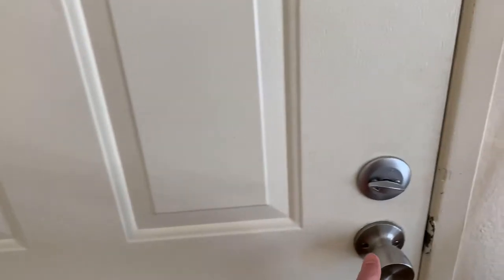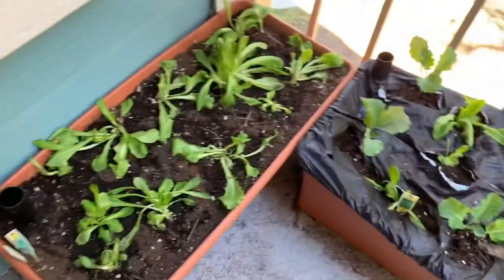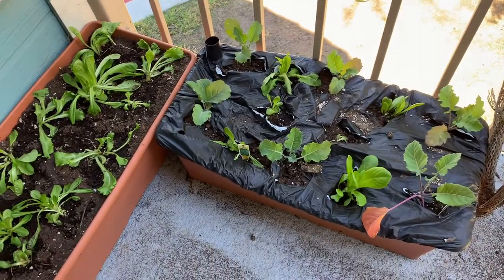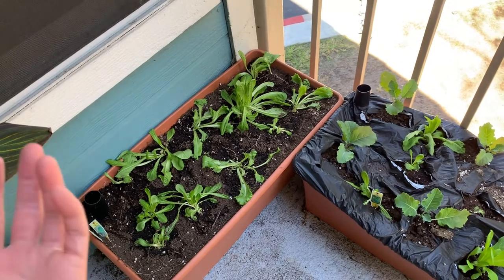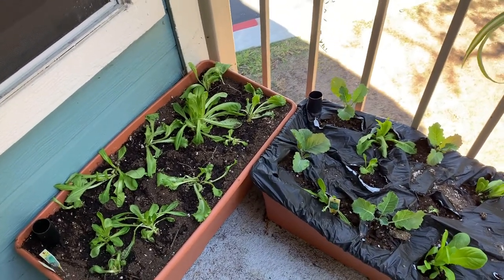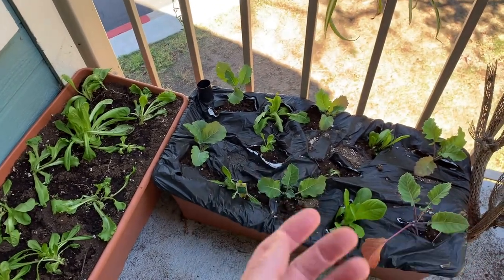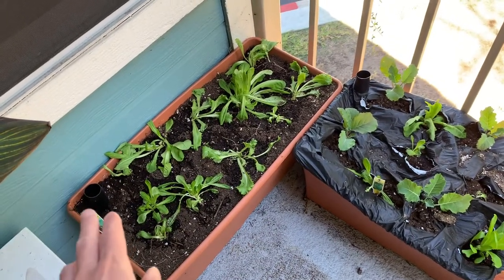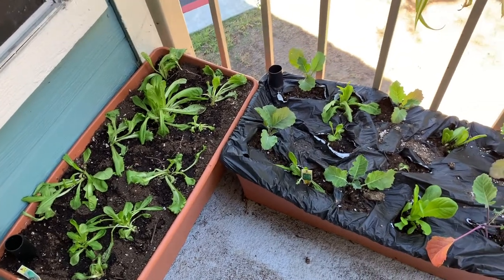EarthBox Placement and Watering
LNT 99 - Organic Gardening